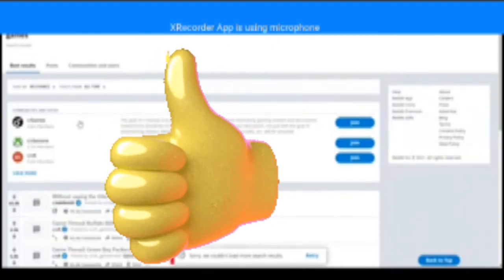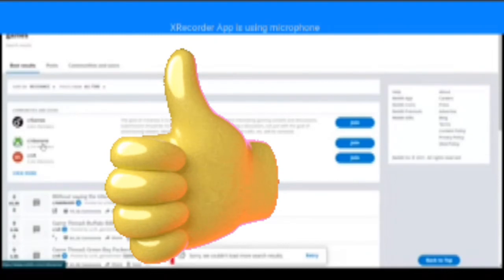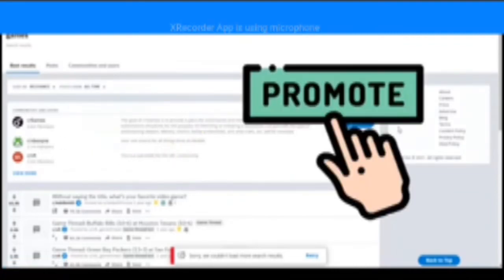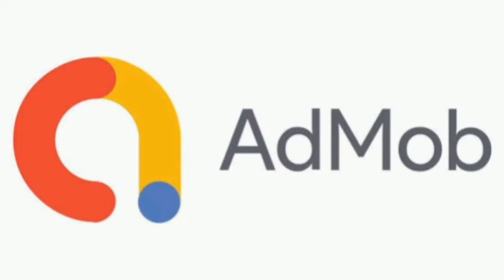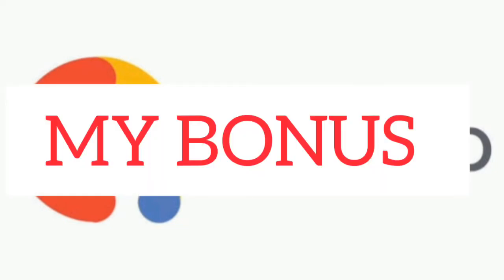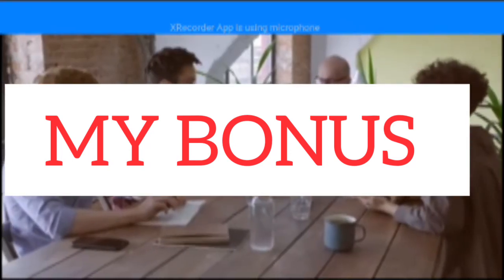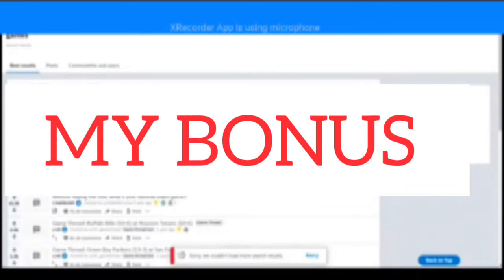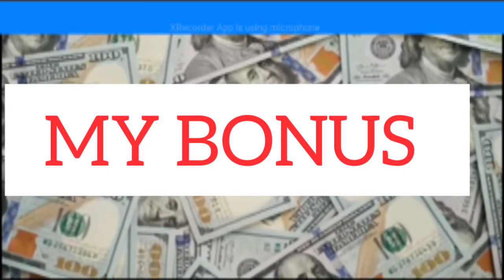HOW TO EARN WITH GOOGLE ADMOB: STEP BY STEP TUTORIAL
Hello friends,
In this video I show you have you can create a profitable app and monitize on playstore.

All the best steps involved.